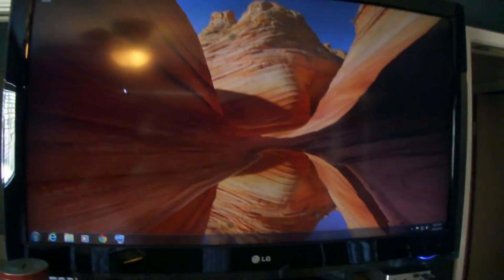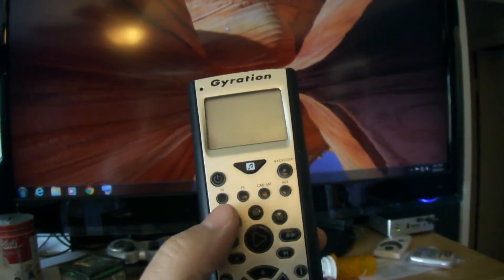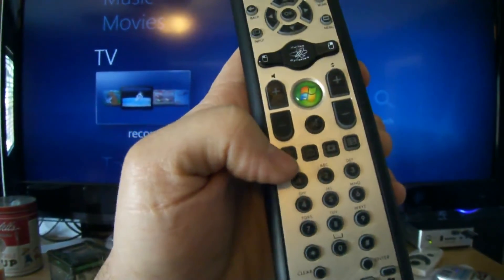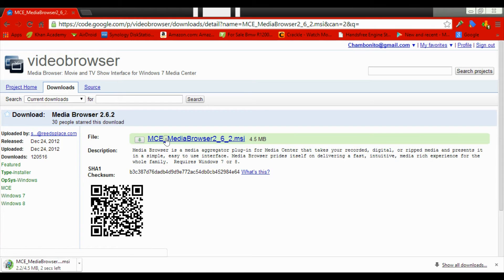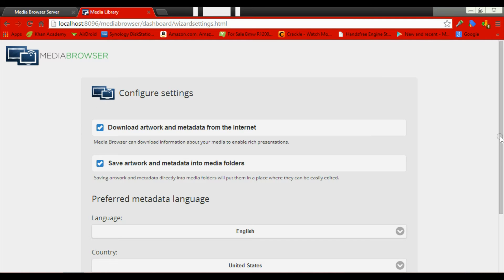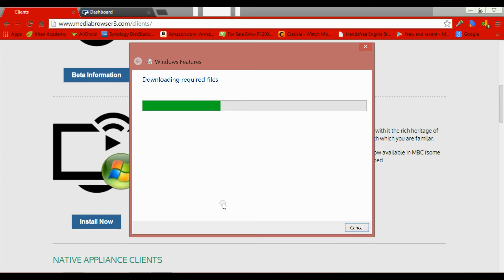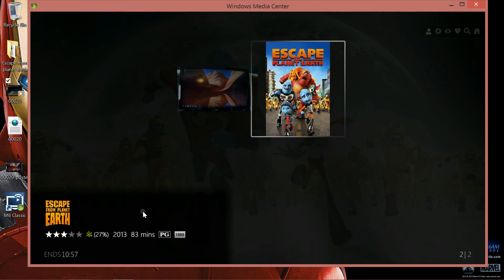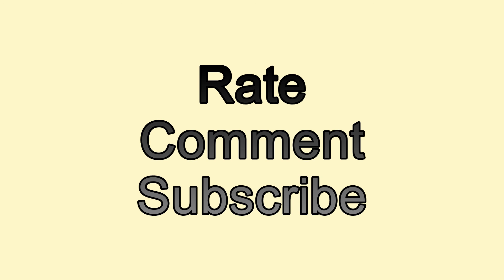1st thing to do with HTPC! The Ultimate remote Gyration media center remote and MEDIABrowser!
So many people are spending money on Xbox One and Playstation 4.  I agree with one of my recent clients who spent his hard earned money wisely and bought a custom HTPC.  This is a simple tutorial on how to begin setup but watch out because it will take over your life and you'll wander how you ever survived without it.  1st is a Gyration remote (which you have to find on eBay or another site as they are no longer made) then start ripping DVD/Blu Ray s to folder on your hard drive and then head to Mediabrowser.tv to download this amazing Media Aggregator.  There are many other options out there but I found this to be the most cost effective and the most under the hood.